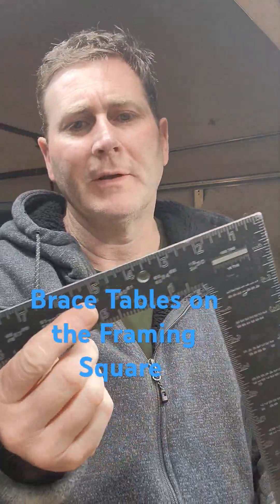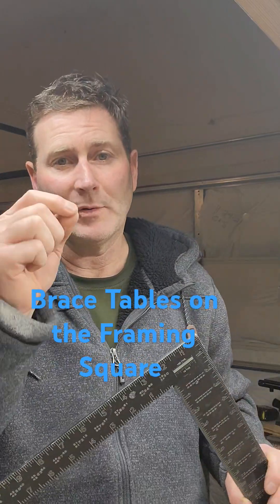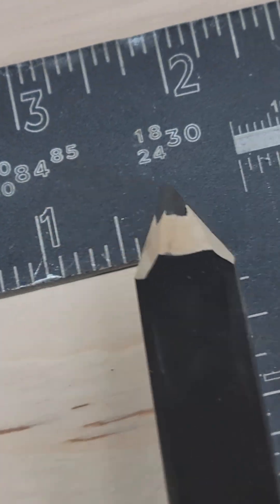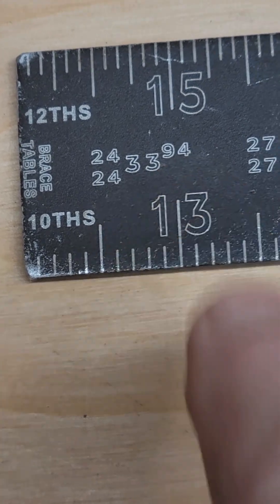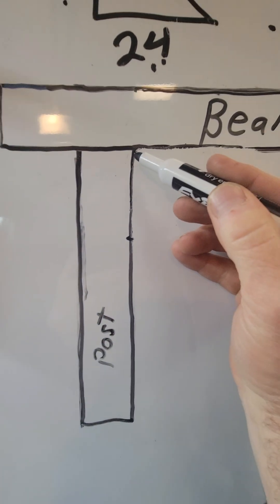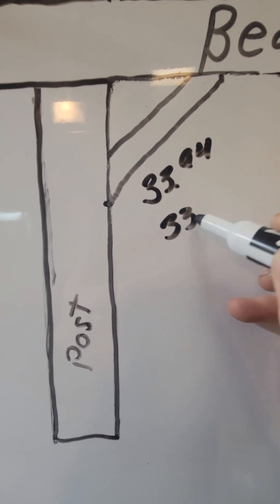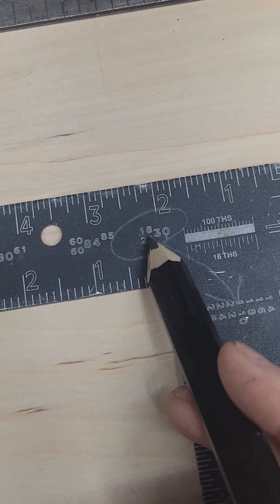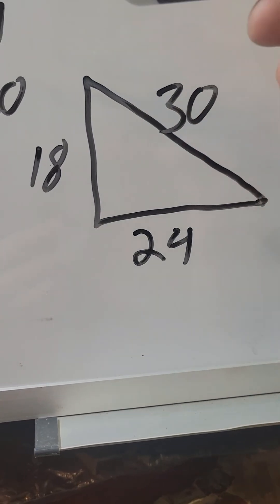Framing Square Brace Tables explained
Brace Tables on the framing Square explained for Post and Beam work,this scale is based upon right isosceles triangles, and the Brace Scale is also paired with the Essex board measure scale for the 345 rule to find perfect right triangles.